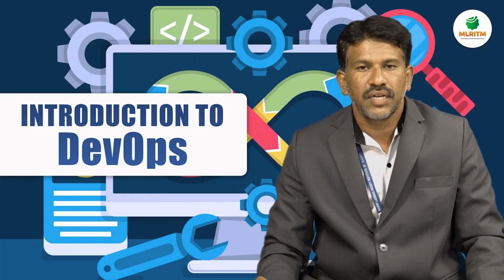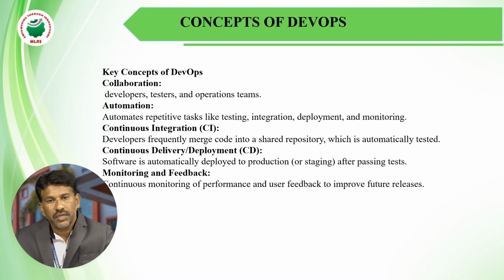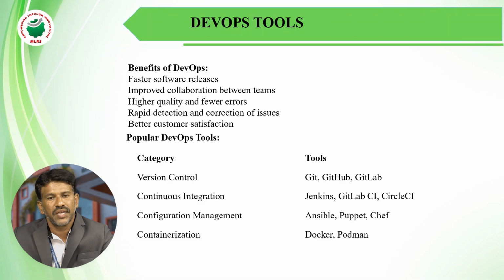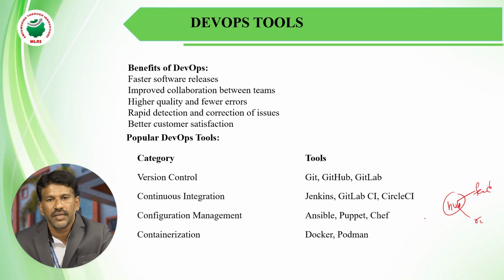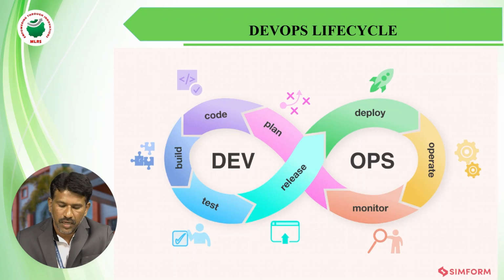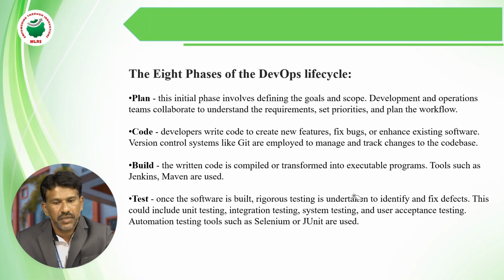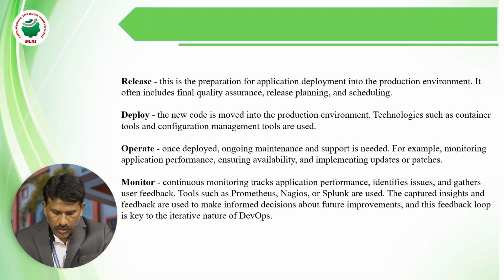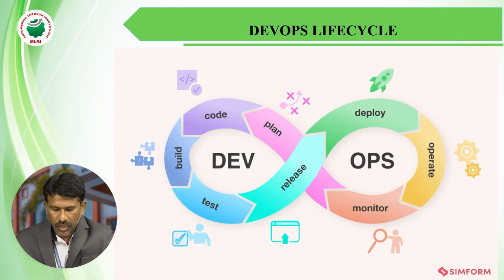INTRODUCTION TO DevOps | BY DR. HUSSAIN SHARIF || MLRITM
Telangana, India.

🎯 Introduction to DevOps | Learn the Fundamentals of DevOps 🚀

Welcome to this video on Introduction to DevOps, where we’ll explore how Development (Dev) and Operations (Ops) come together to streamline software delivery and improve collaboration. 💻⚙️

Whether you’re a beginner in IT, software engineer, or student exploring automation and CI/CD, this video will give you a clear understanding of how DevOps transforms the way teams build, test, and deploy applications. 🌐